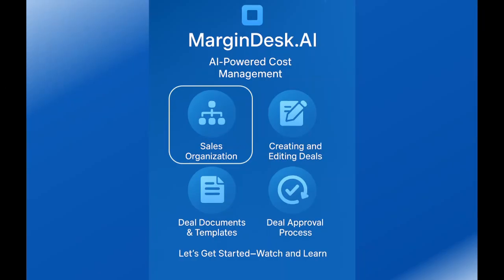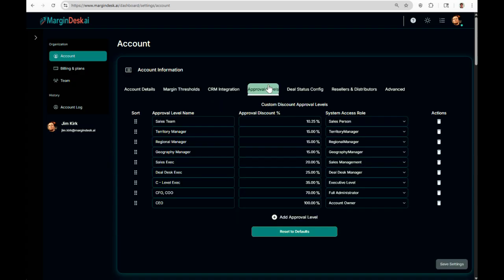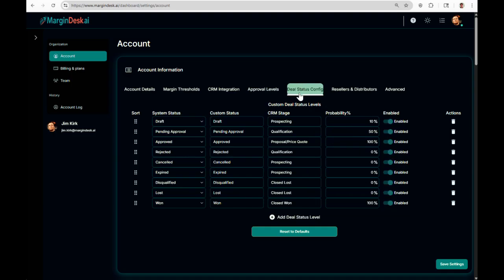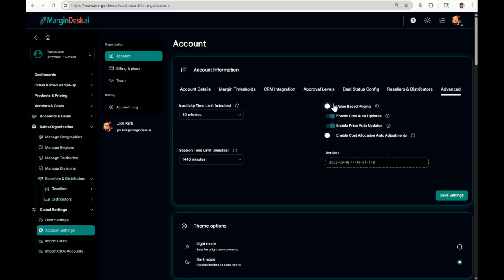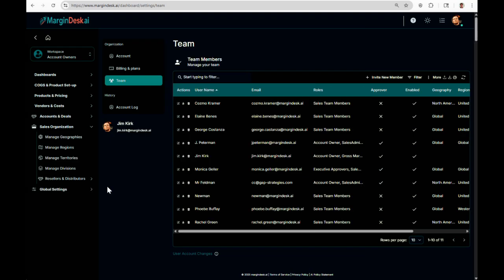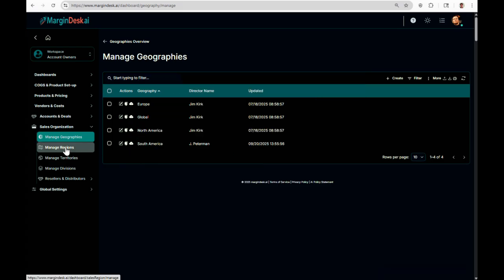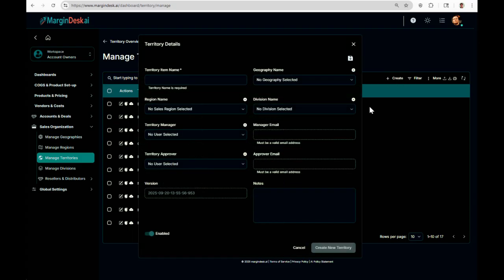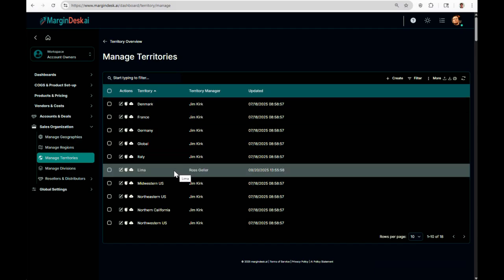Sales Organization Setup in MarginDesk.AI | Margin Targets, Approvals & Discounts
Setting up your Sales Organization in MarginDesk.AI is critical to aligning your team, managing approvals, and ensuring profitability across deals.

In this tutorial, we’ll walk through how to configure your organization step by step:

Define your account-wide margin target and set warning/critical margin thresholds

Configure deal approval levels and role-based approval settings for team members

Set up geographies, regions, territories, and divisions to mirror your sales structure

Add distributors and manage their discounts

Configure resellers with their negotiated discounts

With the right Sales Organization setup, your team will have clear guardrails for pricing and discounting while maintaining visibility into unit margins and profitability.